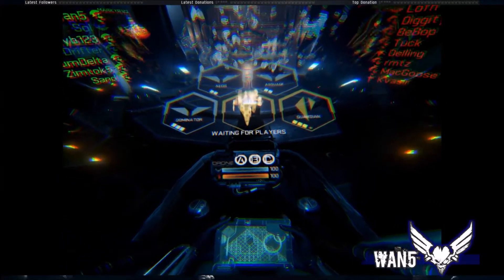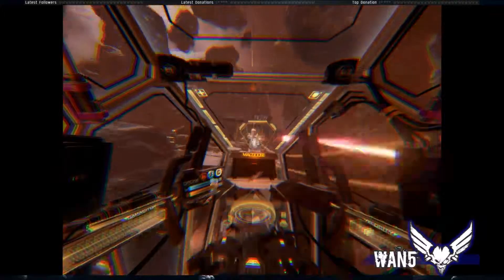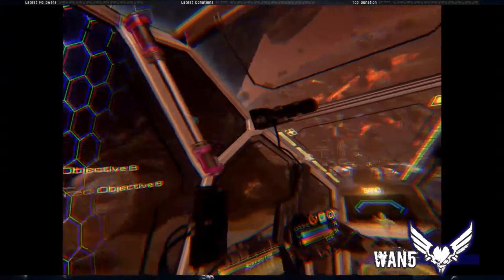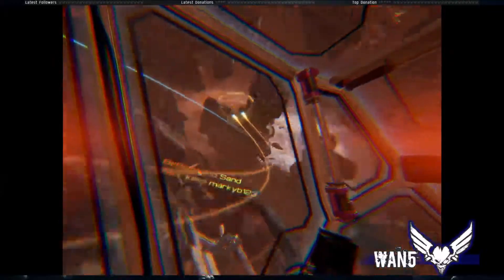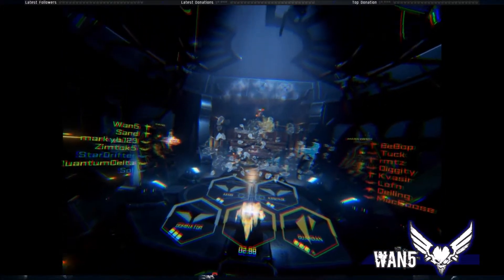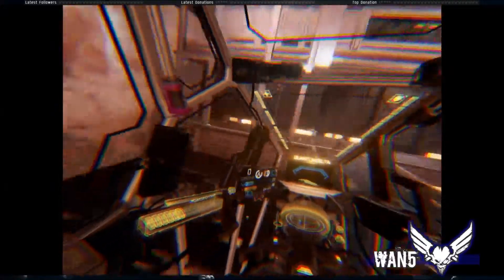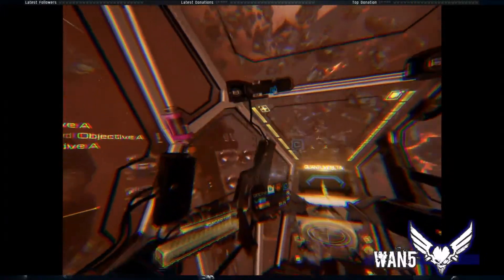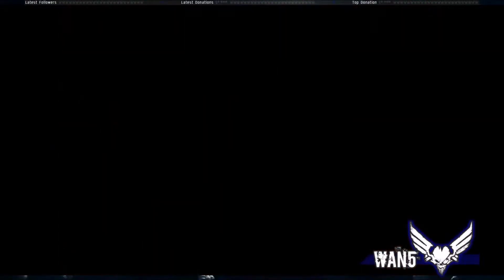EVE: Valkyrie Player Event 28/01/16 (9-13)